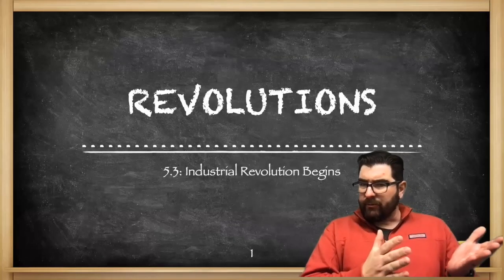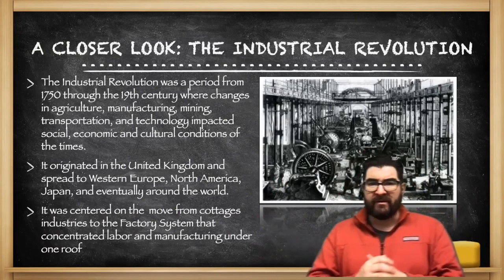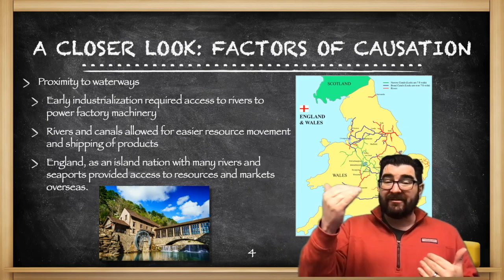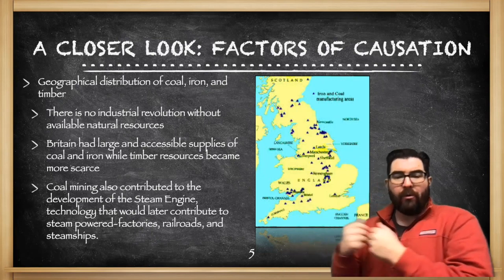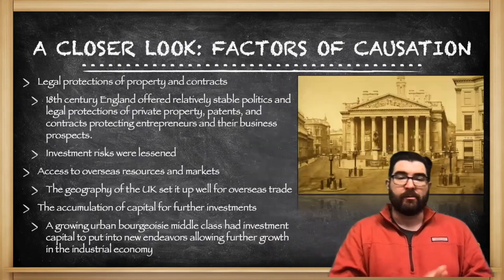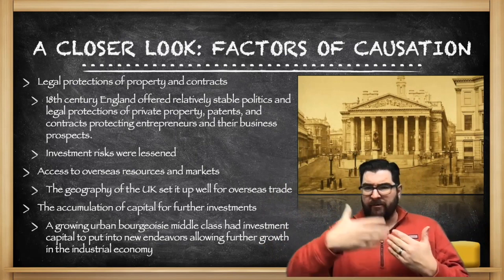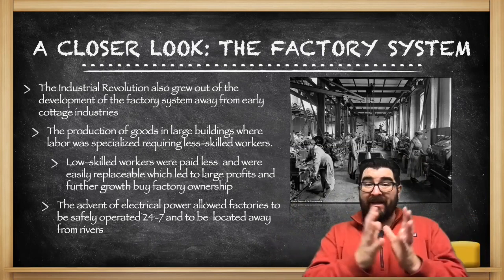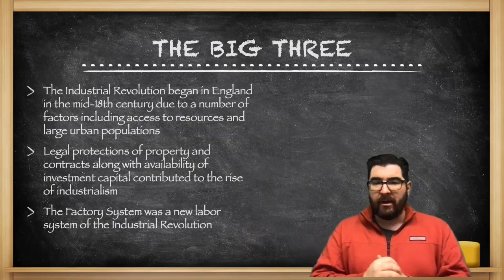AP World Modern: 5 3 The Industrial Revolution Begins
Shameless plug for my son's band (he's the drummer) 5.3 of the AP World Modern Curriculum